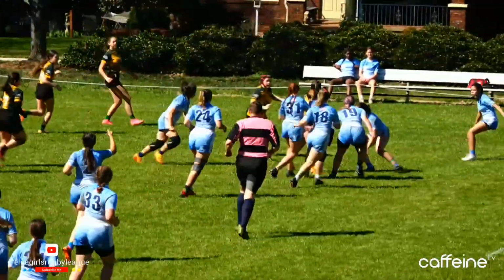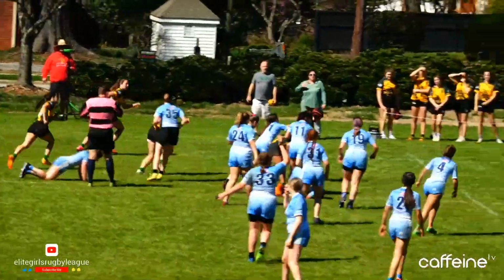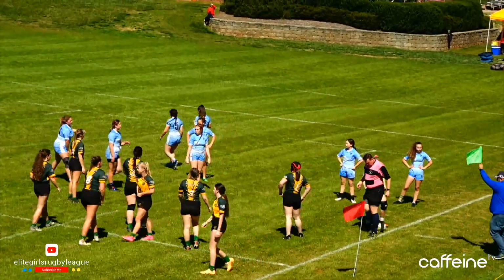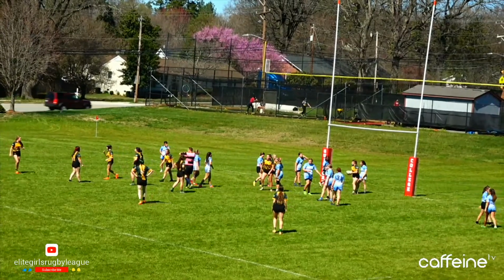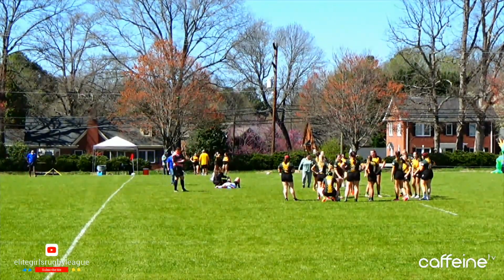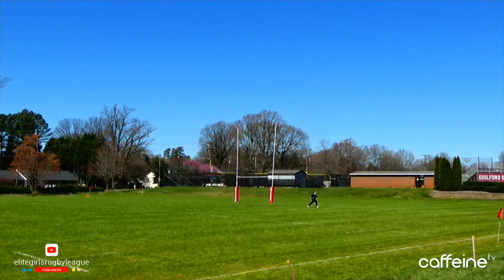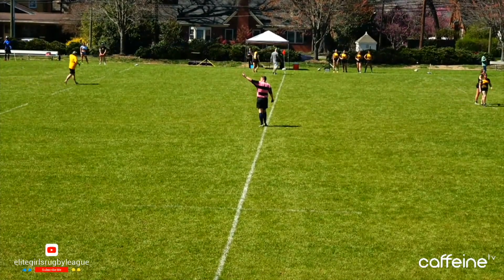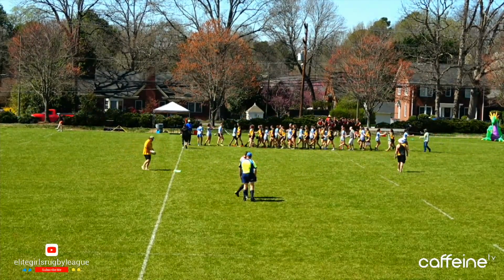2024-03-16 Doylestown Girls Rugby vs Atlanta Valkyries - @MainStSports Showcase South